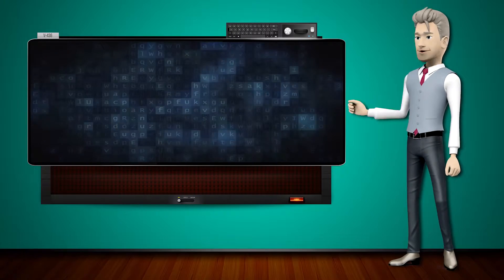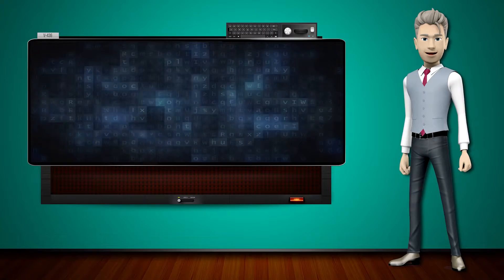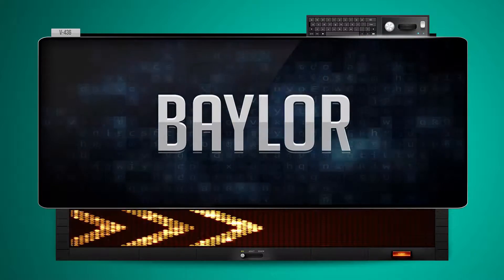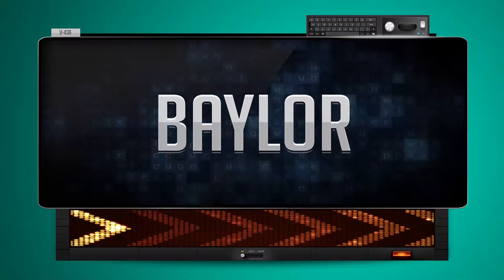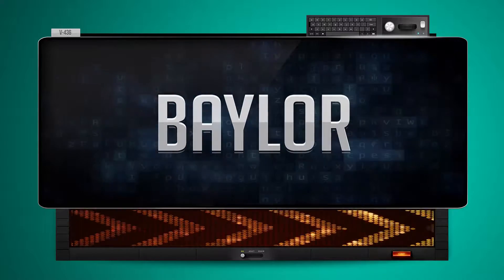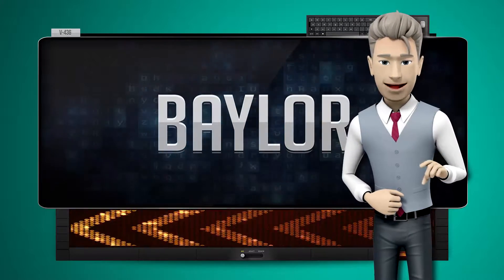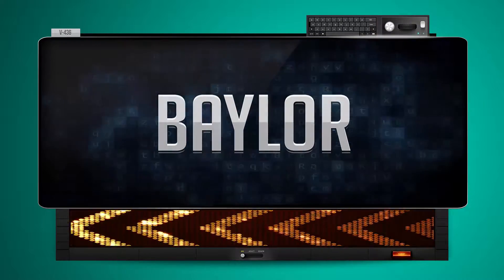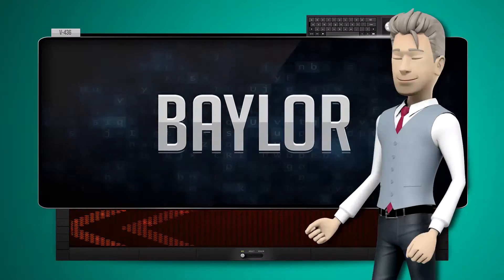BAYLOR - How to say it Backwards